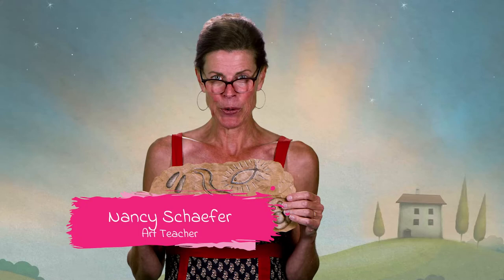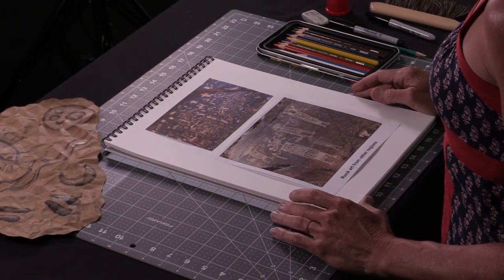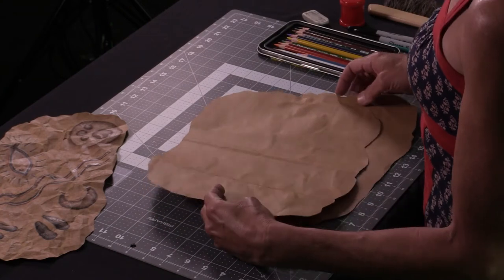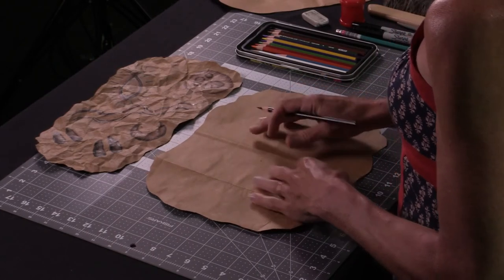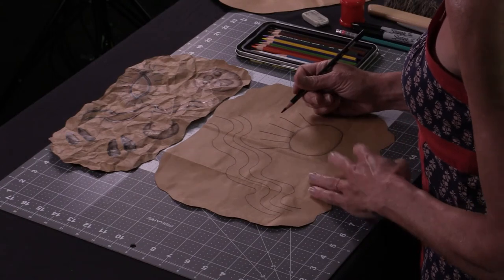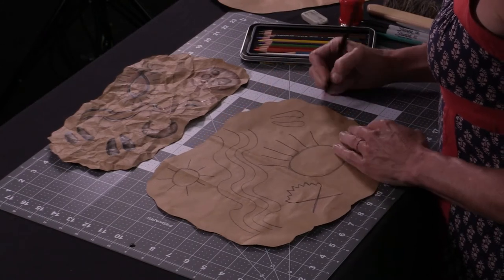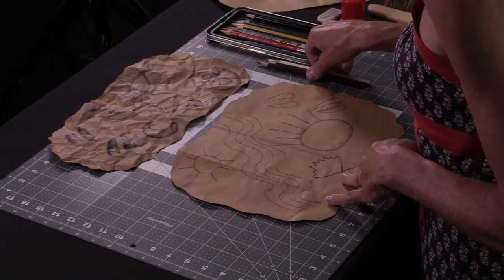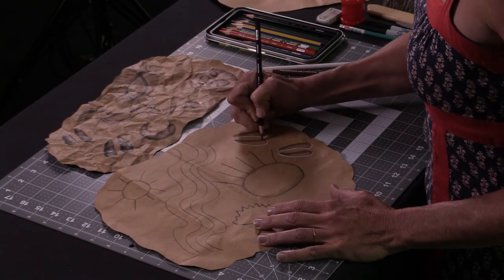24. Nisenan Rock Art (Artists in Schools with Nancy Schaefer)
Teaching artists Denise Wey, Eileen Blodgett, Misha Brown and Nancy Schaefer are featured here in a series of teaching videos being made available to classroom teachers as a resource for distance learning as the COVID-19 pandemic wears on. Wey, Blodgett and Brown are lead teaching artists at Nevada County Arts Council, and serve the Council’s partnership with the Nevada County Superintendent of Schools Office and our local school districts. We thank Nevada County Media for being such a great partner during these uncertain times. Together, we are ensuring that every student has access to fun, inspiring, curriculum-bound arts education. Nevada County Arts Council's Artists in Schools Program is supported in part by a grant from the California Arts Council. For more information on Nevada County Arts Councils arts education programs,